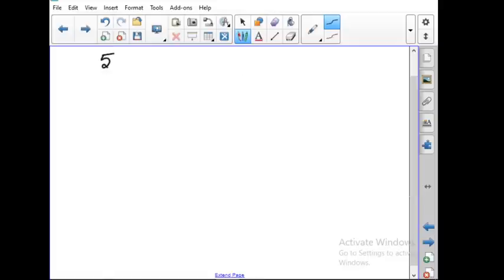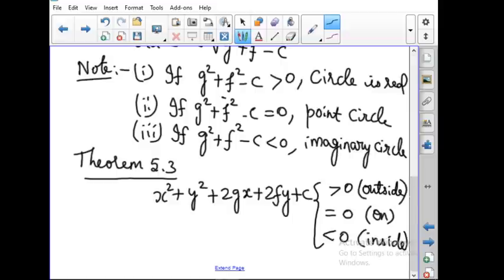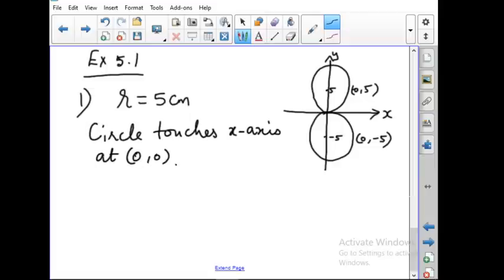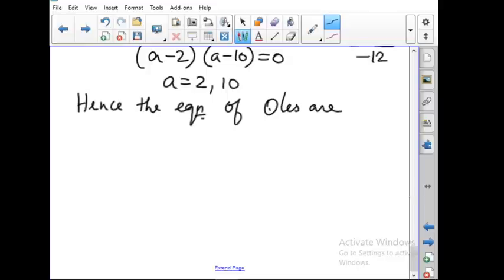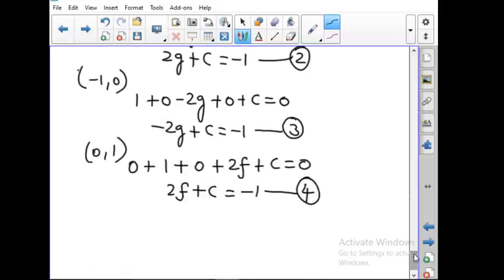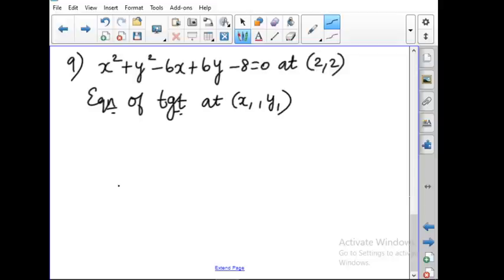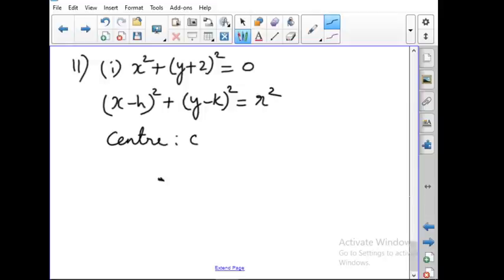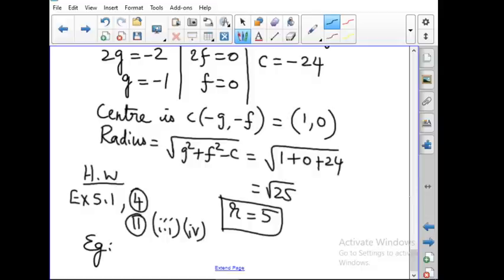03 06 2020 12th Maths Ex 5 1 Part I